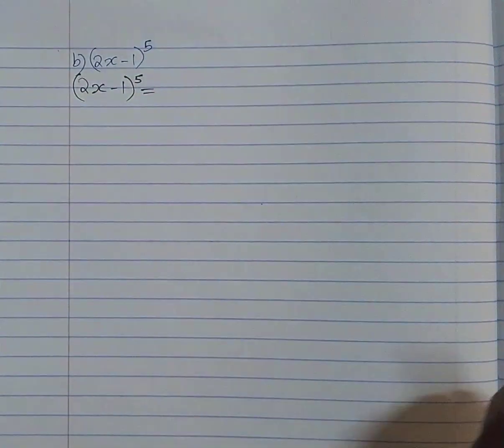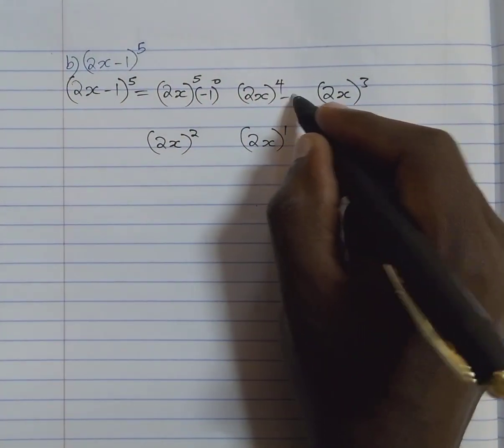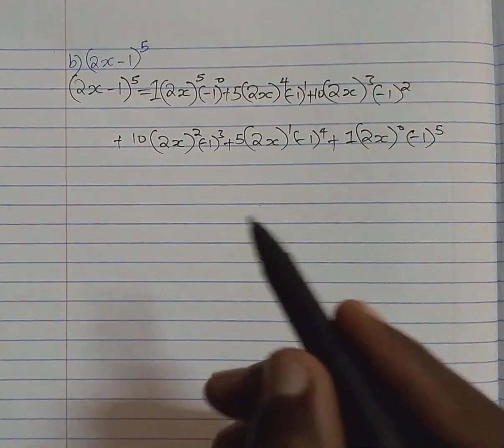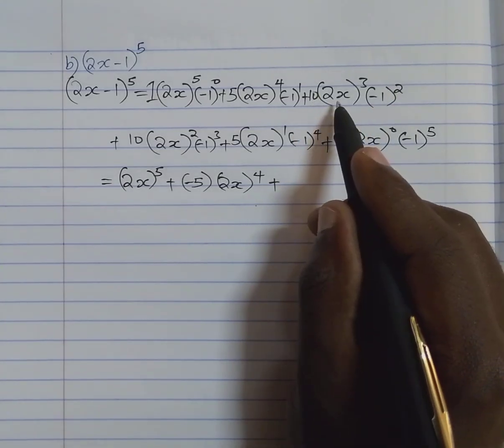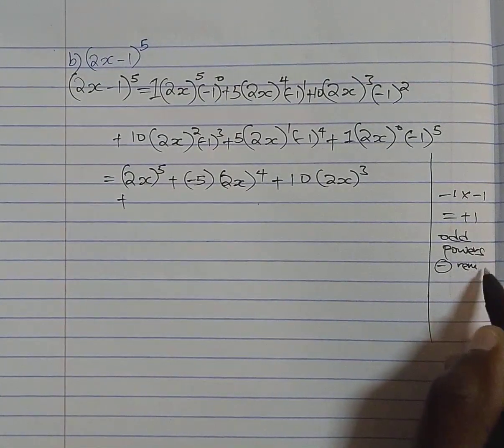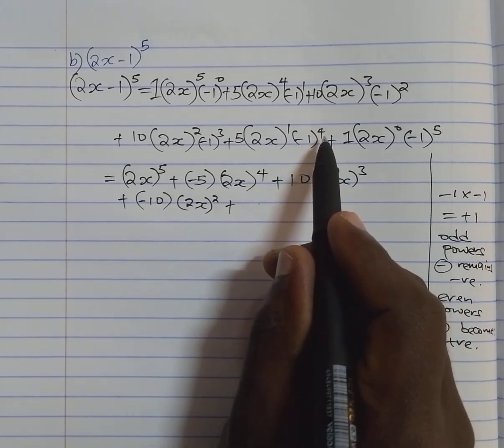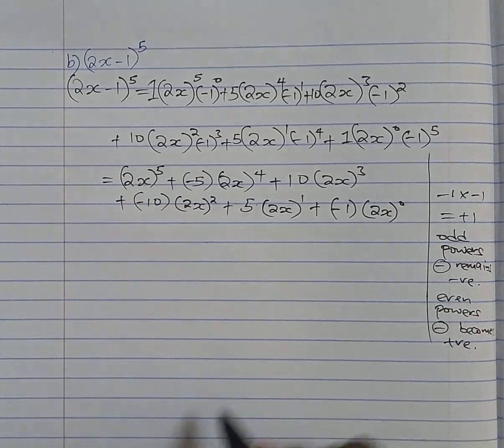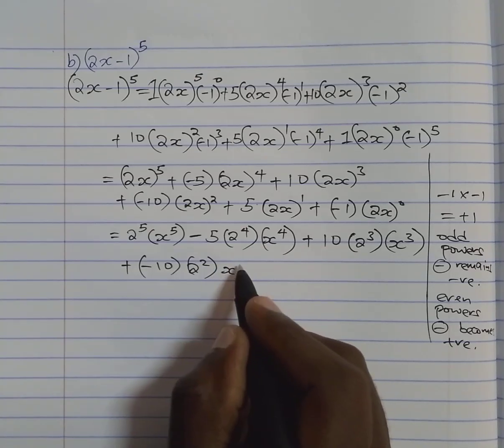BINOMIAL EXPANSION.PART B